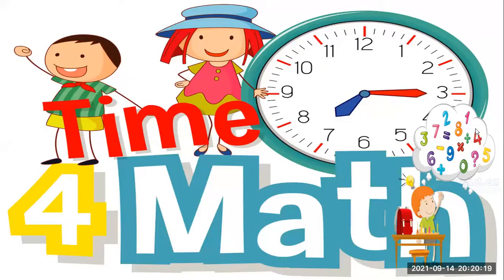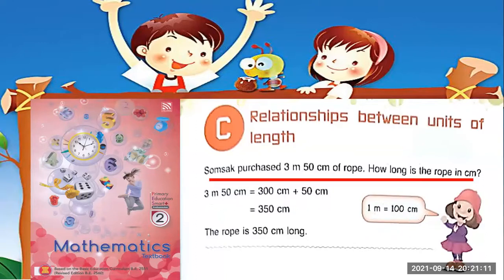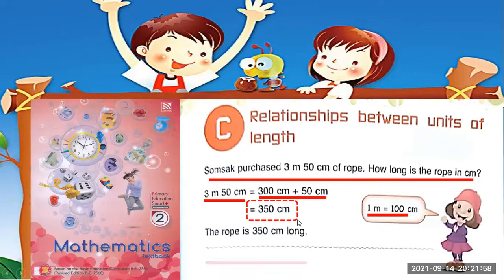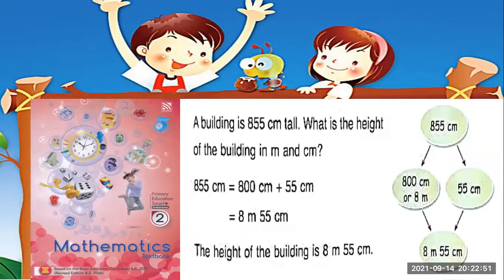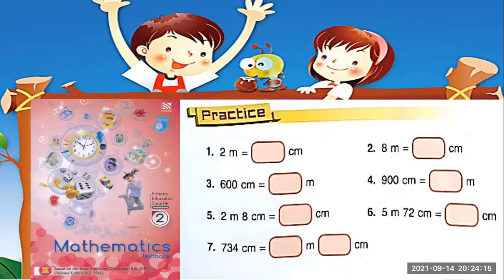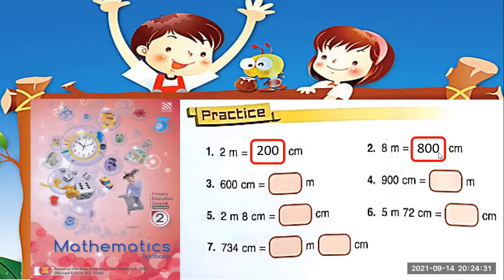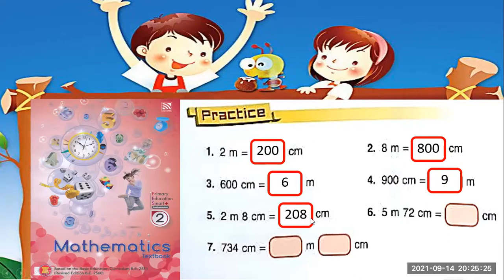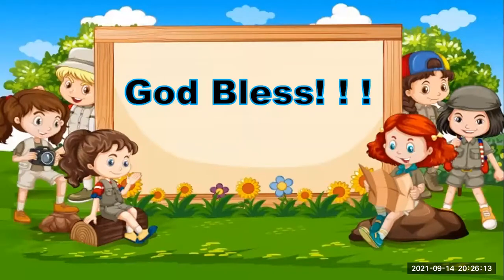Relationship Between Units of Length by Teacher Gwapo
In this video, students will learn the "Relationship Between Units of Length"  with Teacher Gwapo and SEP & STP-2 September 15, 2021